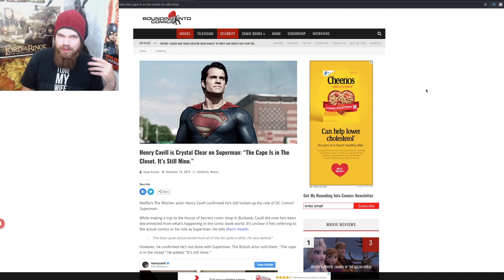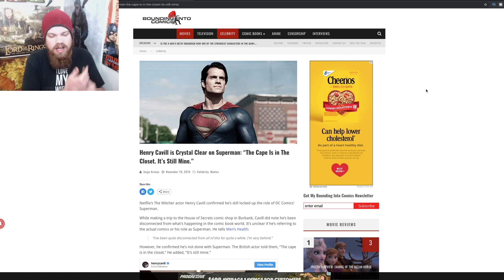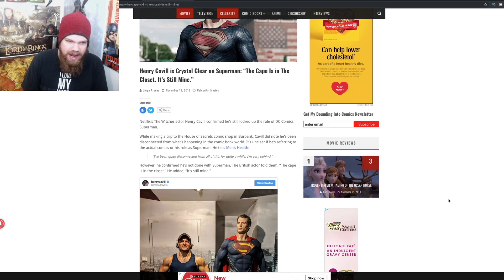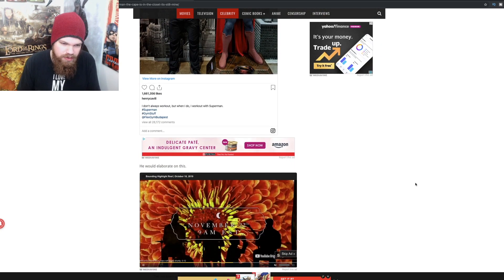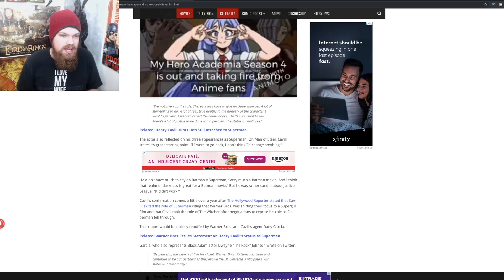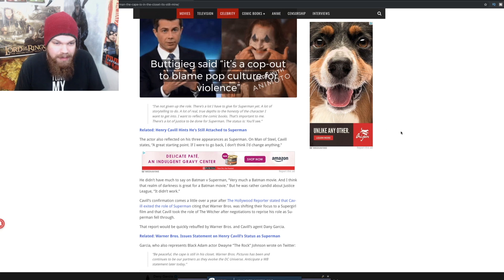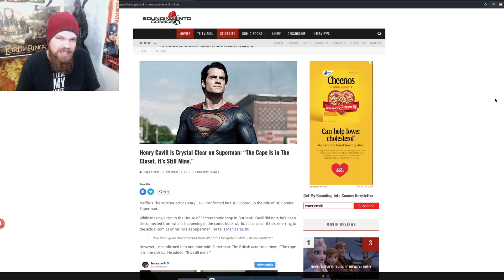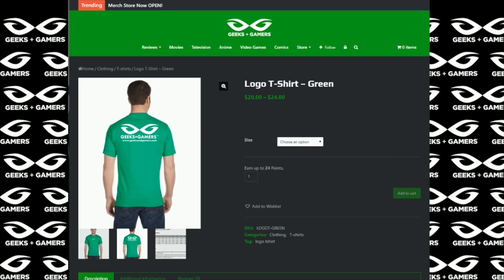Henry Cavill Says He's Still Superman - But Who Knows?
Thanks!